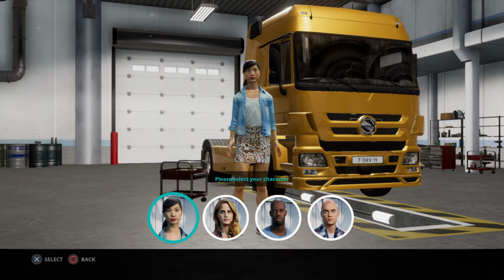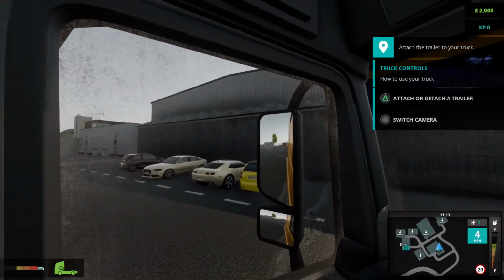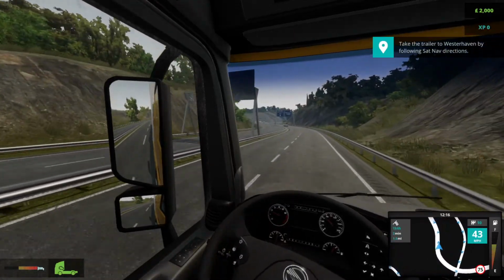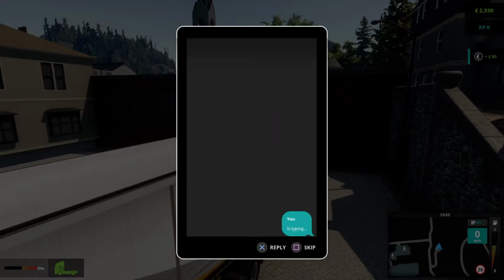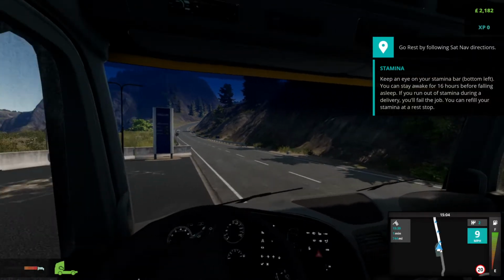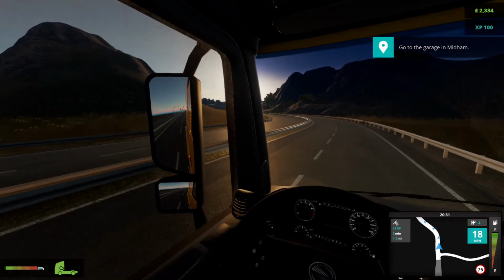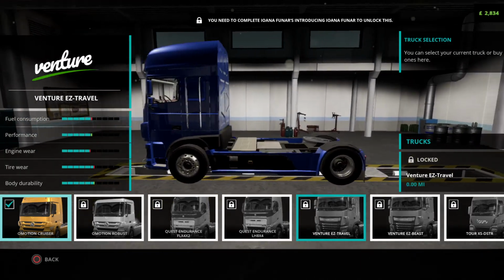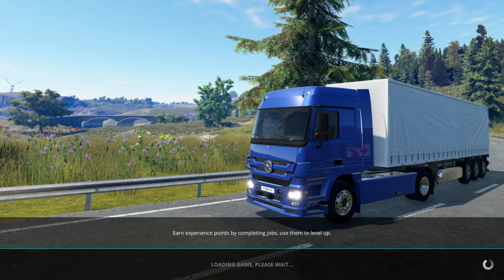Truck Driver 1.35 Gameplay #1 Getting Started + Tutorial Missions - PS4 Pro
Welcome to the first Truck Driver Gameplay vid, this is the 2nd Trucking title on Console from Soedesco, not much as Simulator as On the Road, with no Licensed Trucks Models, Trucks Based on Real Counterparts, delivering for different Clients hauling Different Cargo, from Reefer Trailers to Fuel Tankers. We jump into the game with our Omotion Cruiser 4x2 Starter Truck start the first few Tutorial Missions from the Uncle also show how Fill up with Fuel and Take a Rest and Drive back to Midham, show some of the Trucks in the Garage. This is on Patch 1.35. Hope you enjoyed Truck Driver will be more videos soon.